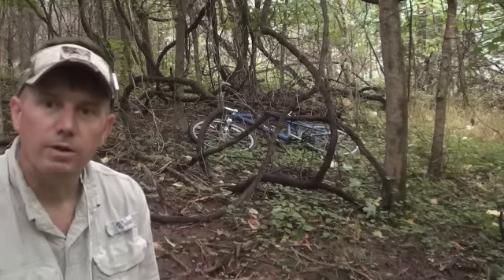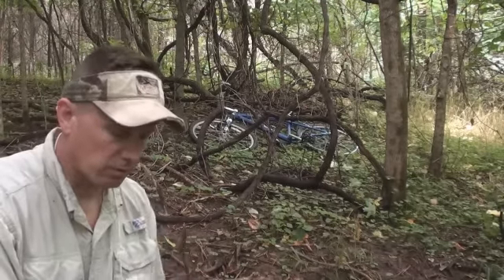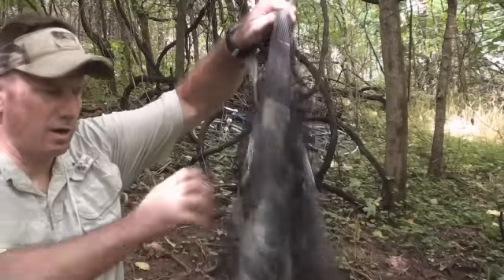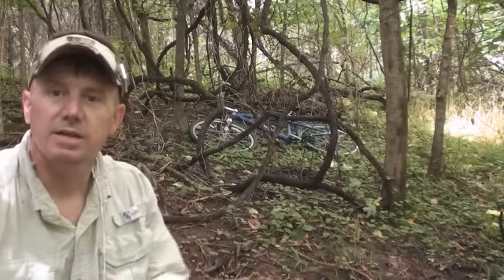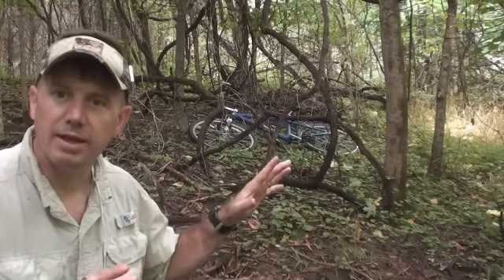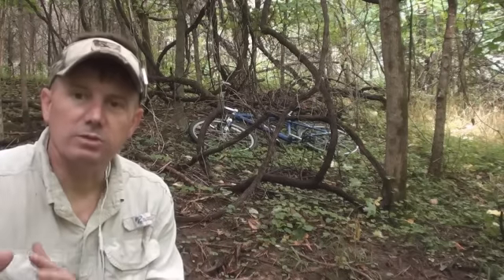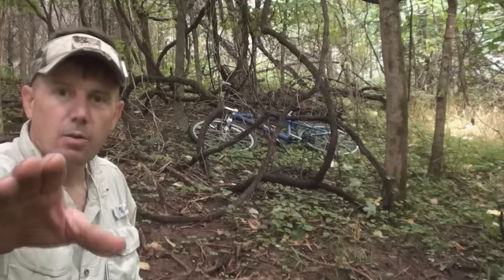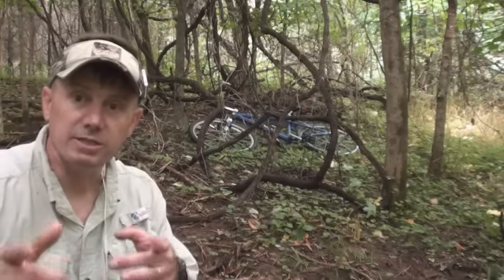Gear Concealment Tips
Very basic but important tips for concealing gear.  This video will help decrease possible detection of gear needed to be left for short periods of time.